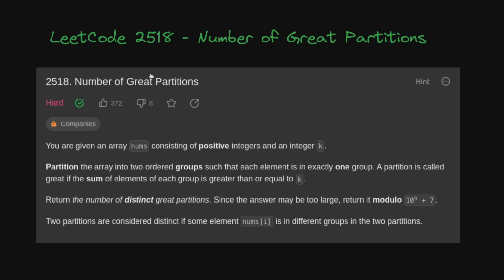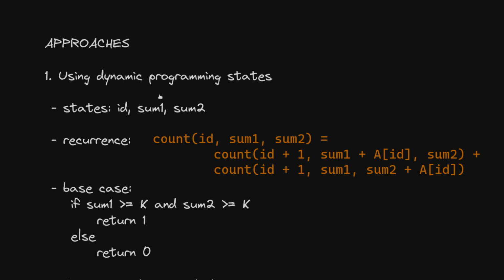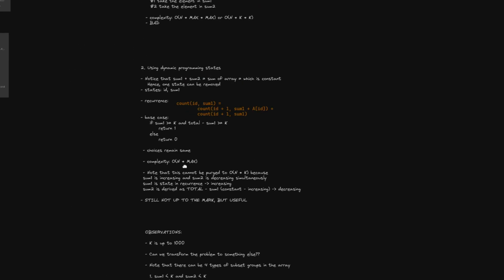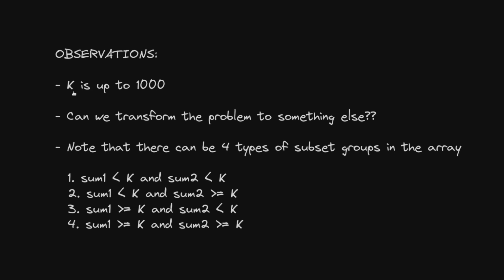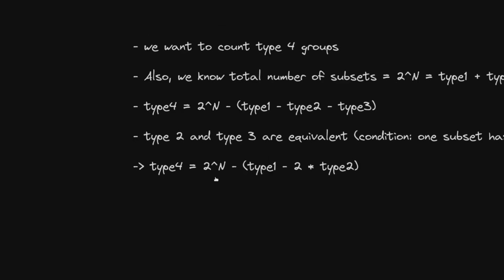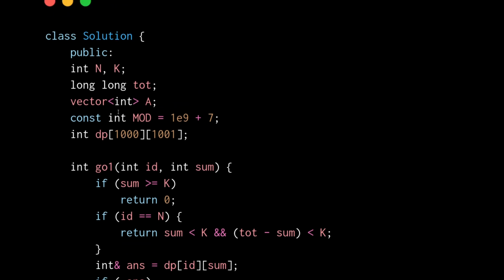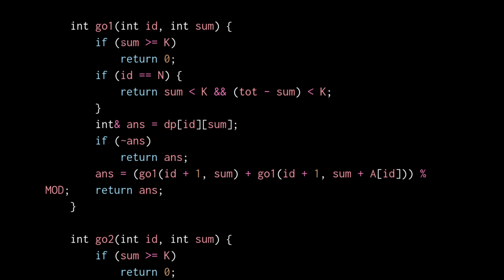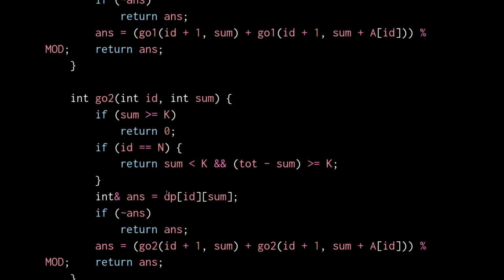Number of Great Partitions - Hard LeetCode Problem Explained | Dynamic Programming in C++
Timestamps:
00:00 Problem Statement
02:20 Approach 1 - 3 state DP
05:00 Approach 2 - 2 state DP
07:40 More Observations
08:20 Derive Solution
10:00 Algorithm
12:15 C++ Implementation